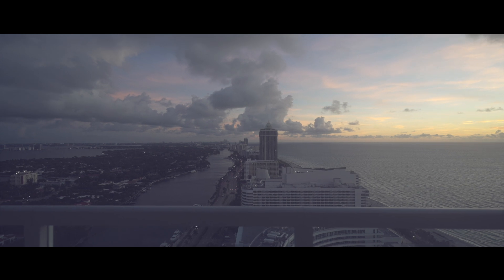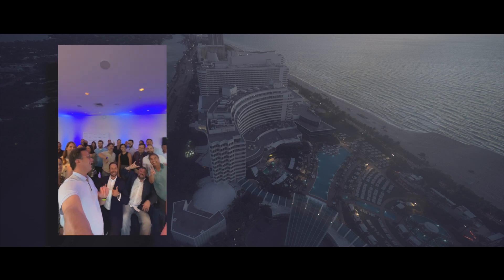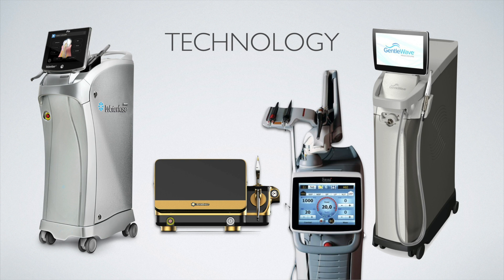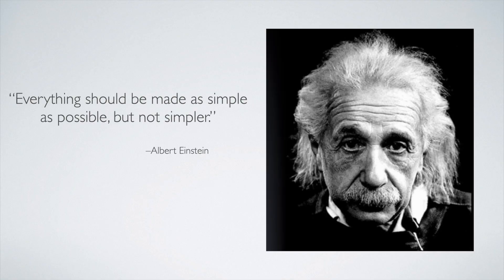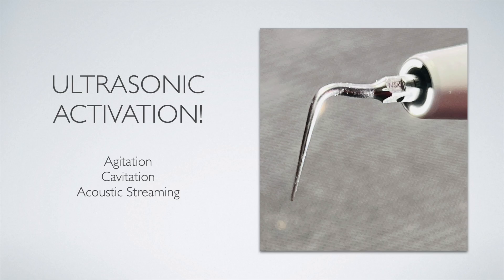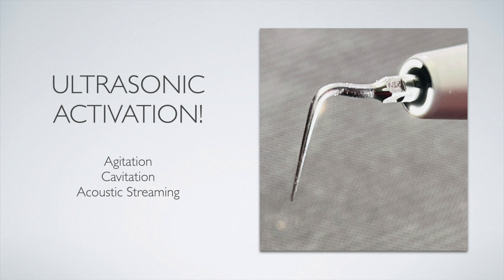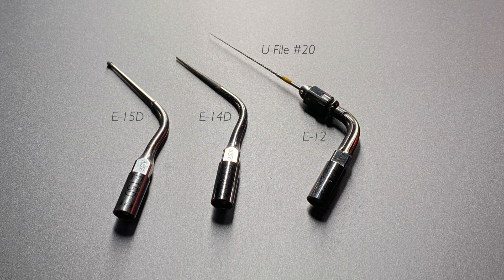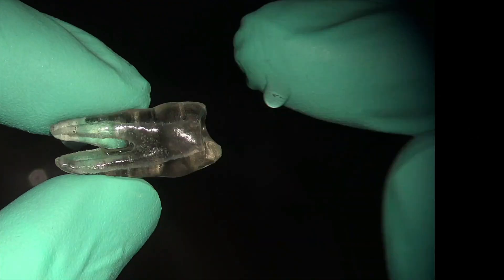Ultrasonics vs The More Expensive Alternatives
During a trip to the Aspen Dental Summit in Miami Dr. Nasseh shares a portion of his lecture on ultraonic cleaning and debridement of the canal from his hotel room.